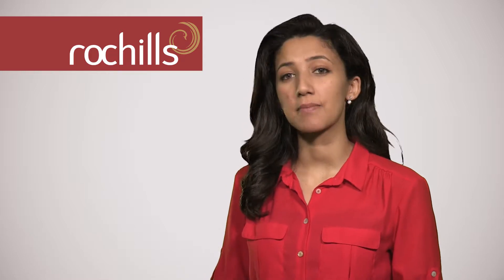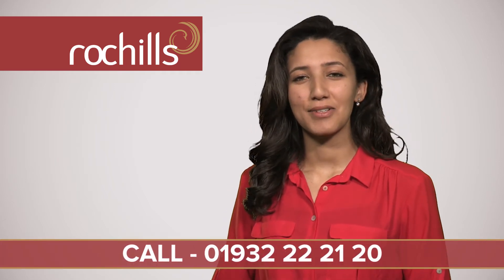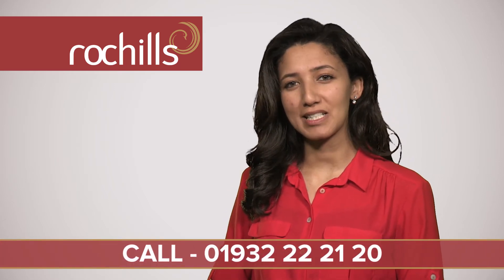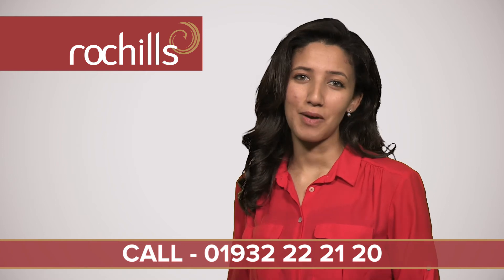The Importance Of Regular Property Inspections | Rochills Estate Agents Walton on Thames